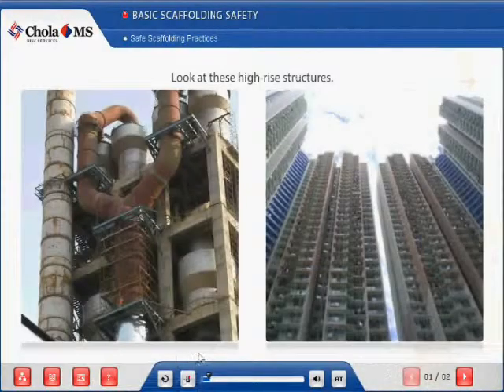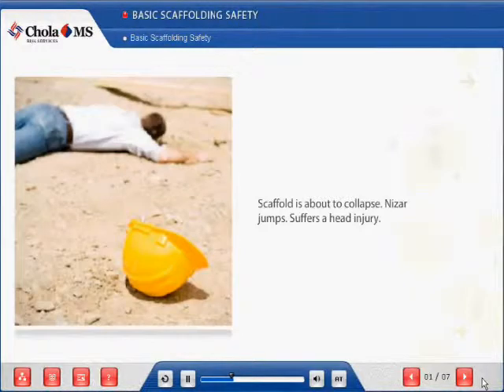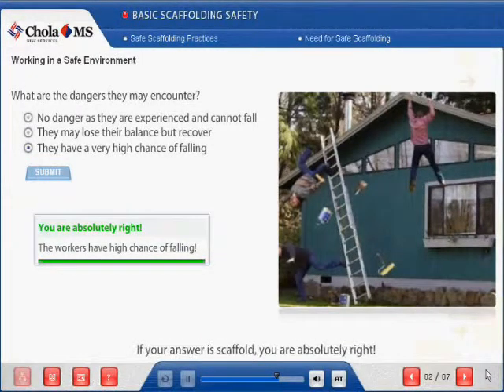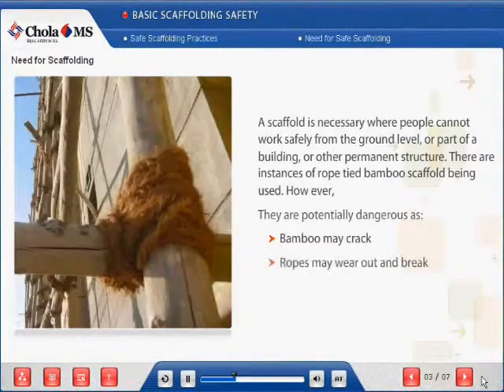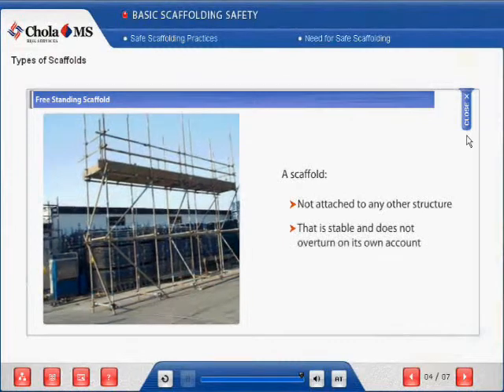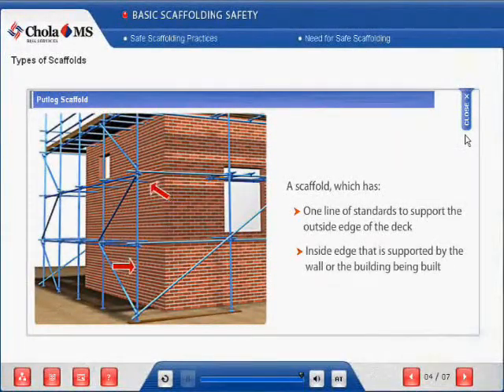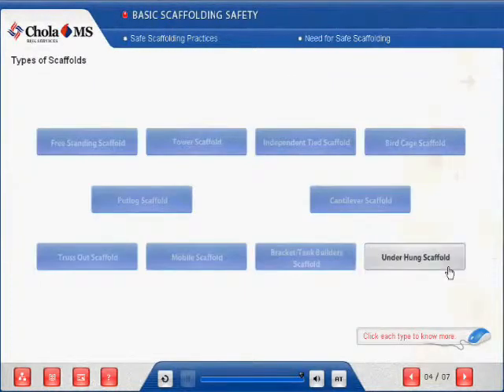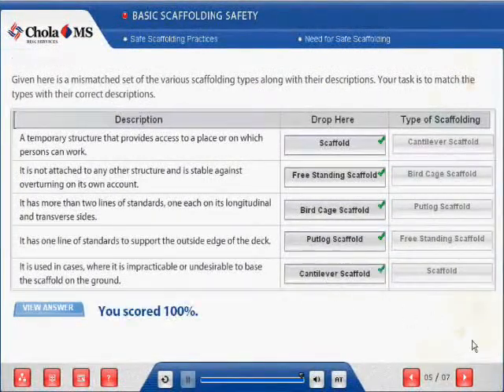scaffolding tuitorial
Cholamandalam MS Risk services present Scaffolding E-Tutorial  Module.
This is just a demo.For further information please send in you enquiries to inquiry @cholams.murugappa.com